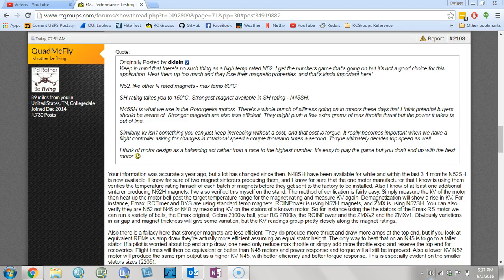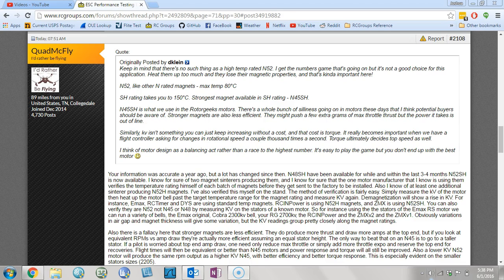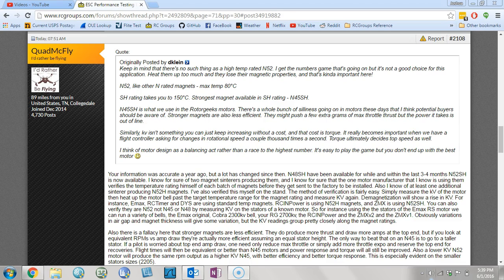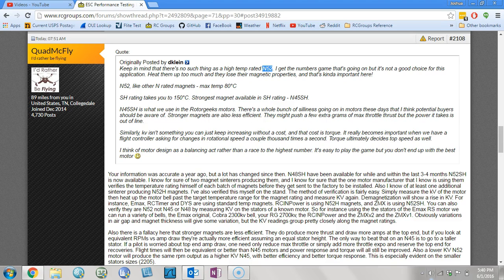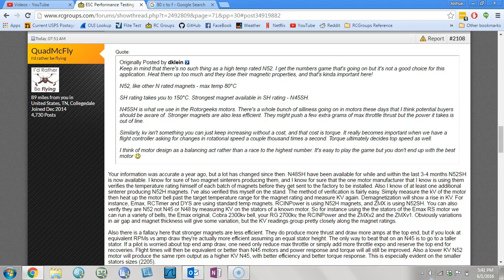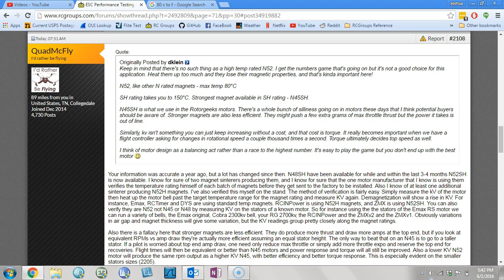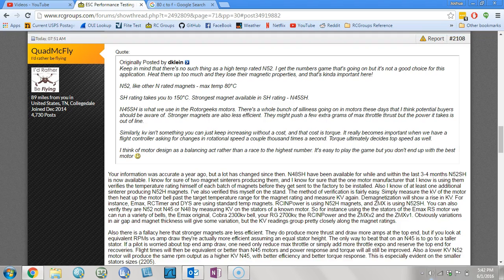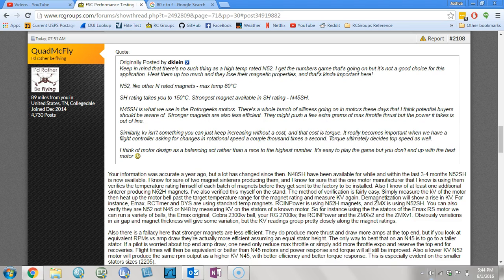High-kv Motor Magnet Selection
An exchange between Rotorgeeks' David Klein and QuadMcFly provides a LOT of great information about the effect of motor kv and the type of magnets that the manufacturer puts in the motors.